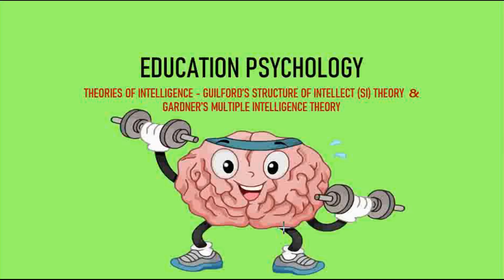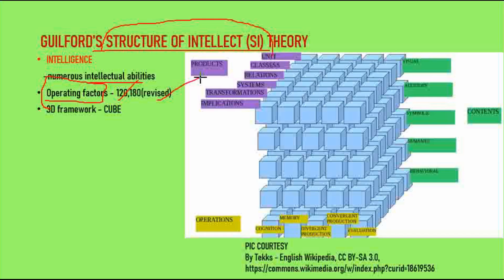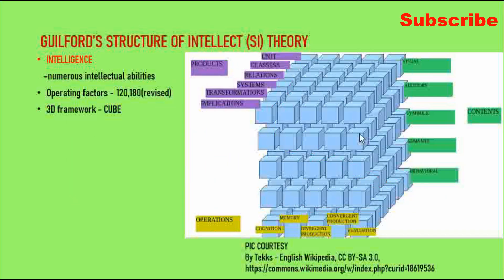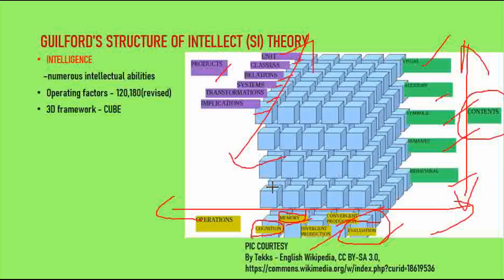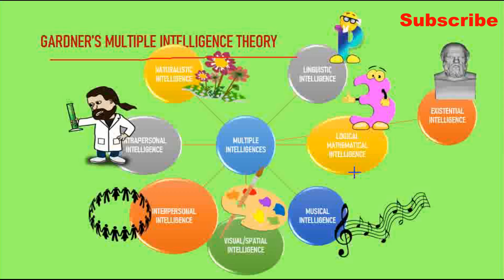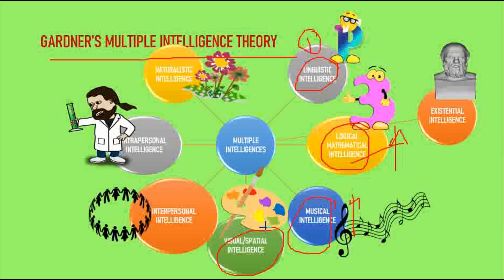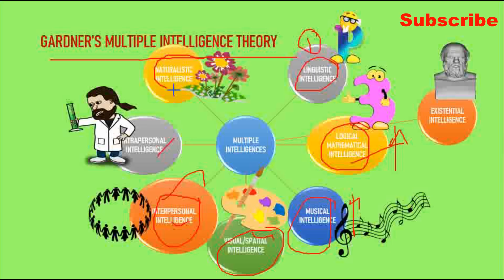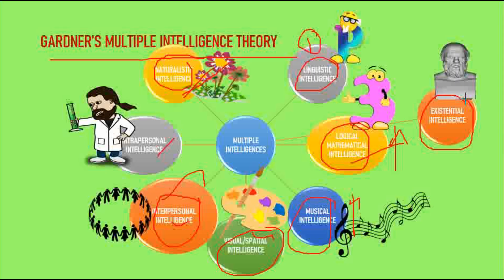B.Ed - GUILFORD’S STRUCTURE OF INTELLECT (SI) THEORY & GARDNER’S MULTIPLE INTELLIGENCE THEORY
B.Ed - EDUCATION PSYCHOLOGY
THEORIES OF INTELLIGENCE - GUILFORD’S STRUCTURE OF INTELLECT (SI) THEORY  & GARDNER’S MULTIPLE INTELLIGENCE THEORY